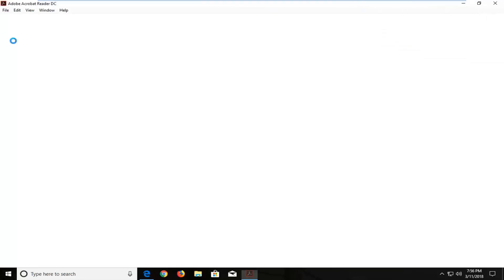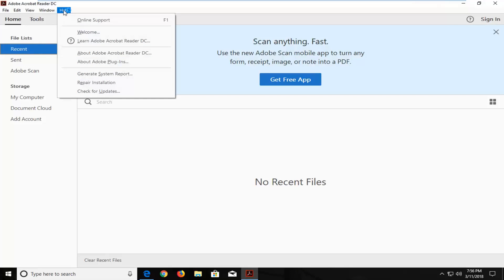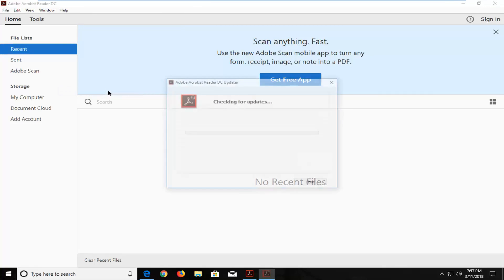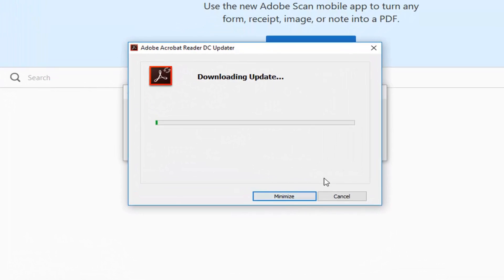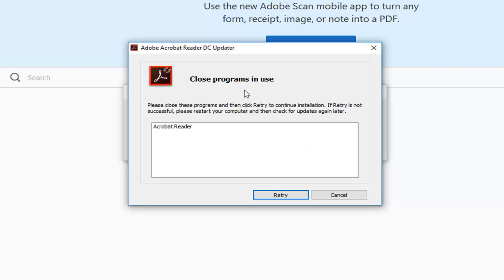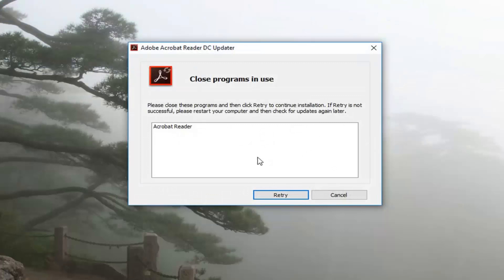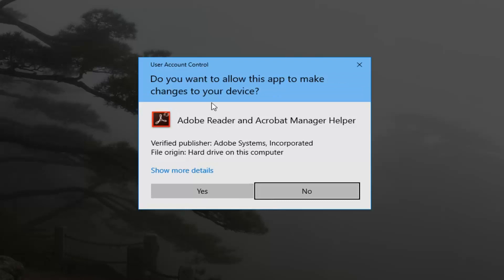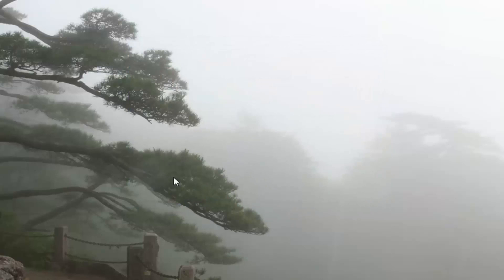How To Update Adobe Acrobat Reader PDF Software To The Latest Version Tutorial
A quick tutorial on how to ensure that you are running the current version of Adobe Reader.